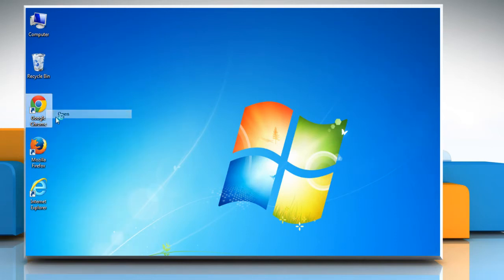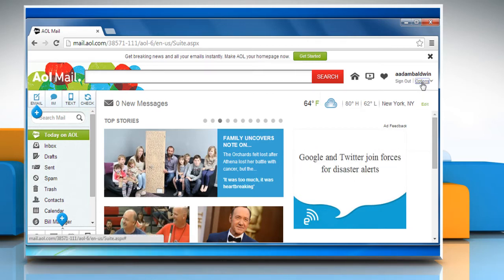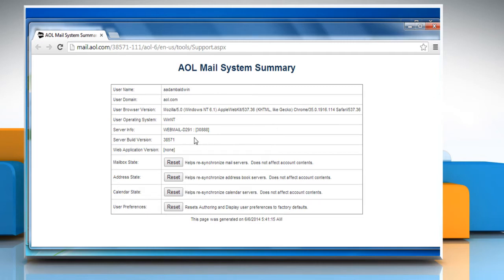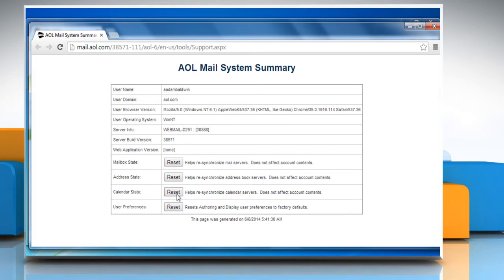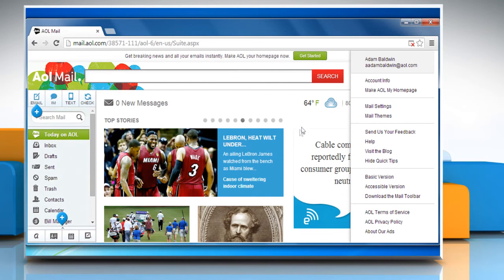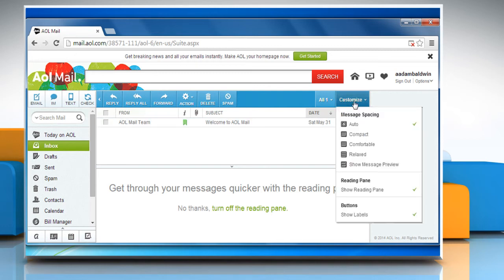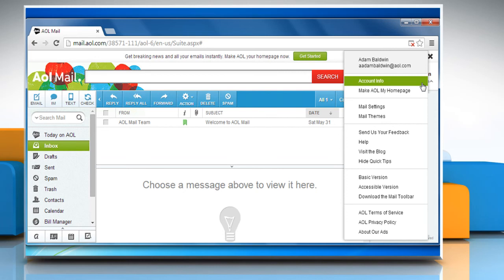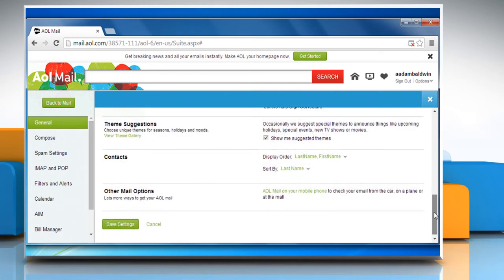Disable the Reading Pane in AOL® Mail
Watch this video to disable the reading pane in AOL® Mail.